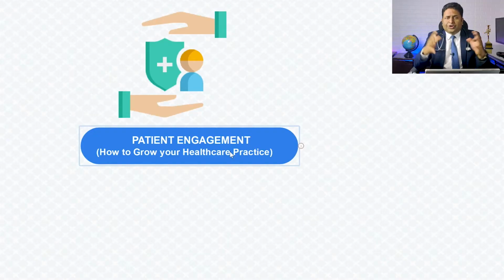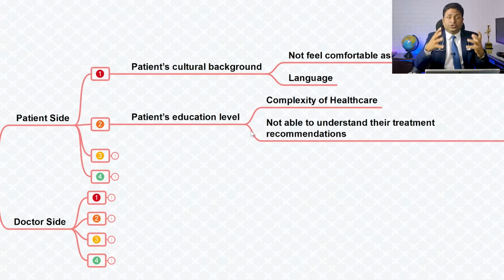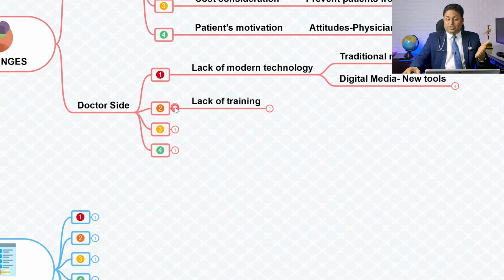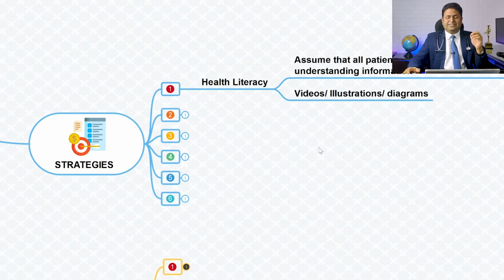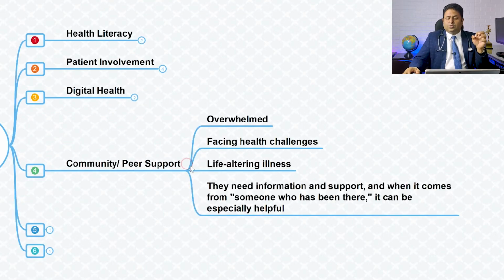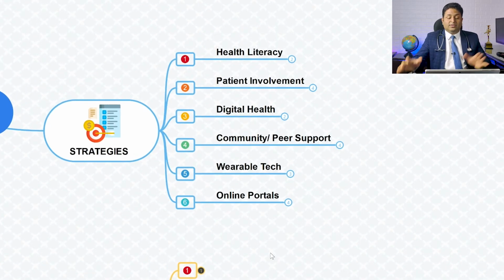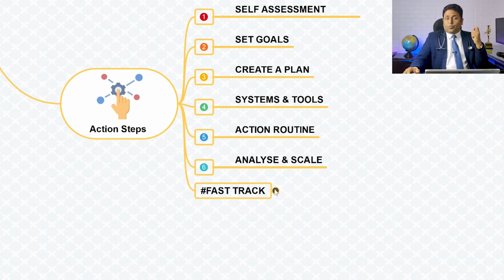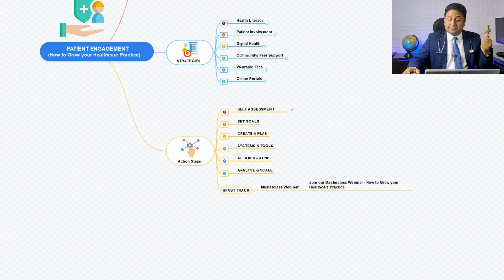Engage Patient to Grow Your Healthcare Practice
Click the link to register for the live masterclass on How to Grow your Healthcare Practice

Today’s patients (or, consumers) expect more from all of their relationships, especially their healthcare providers. Health systems need to drive loyalty, revenue, and improved health outcomes. To achieve that, healthcare providers need to take their strategy to the next level.
That's where in this video we shall look into patient engagement one of the key components in growing your healthcare practice.